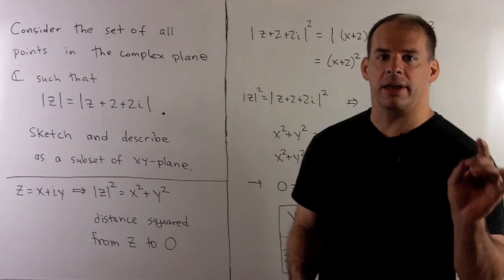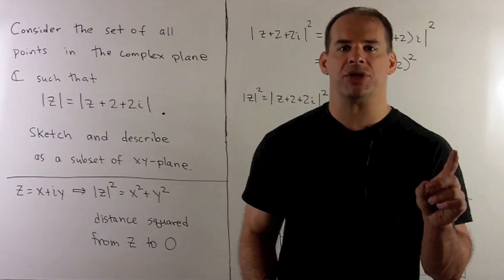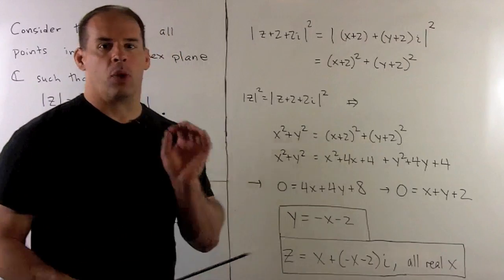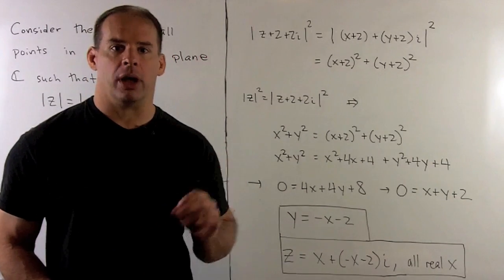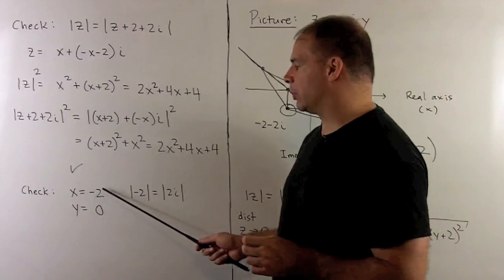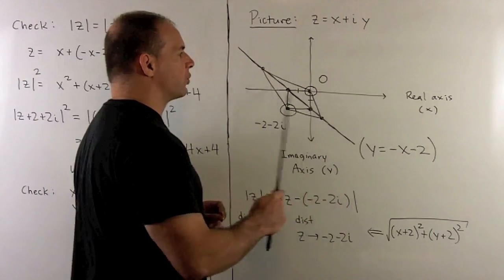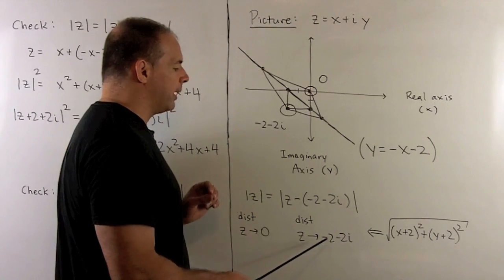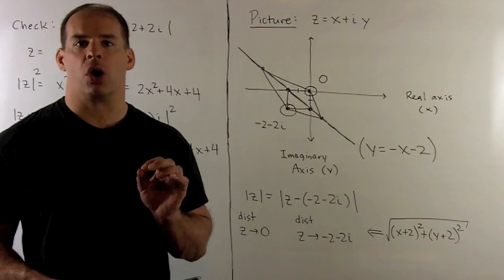Locus of |z |z+2+2i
Complex Analysis:  Find the subset of all points z in the complex plane such that |z| = |z+2+2i|.  Sketch this subset and describe geometrically.